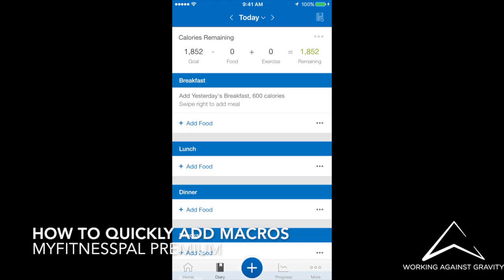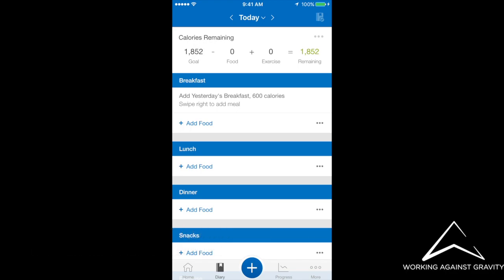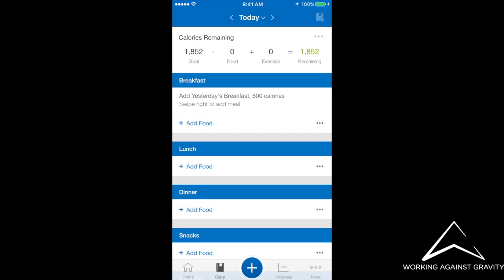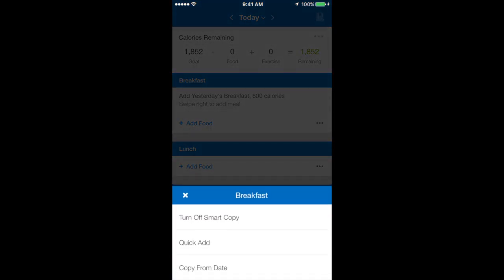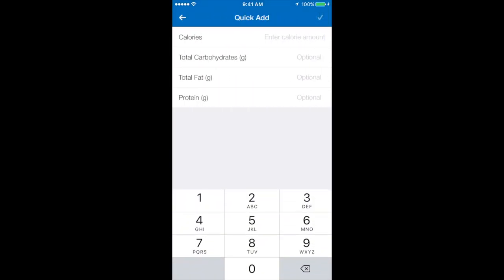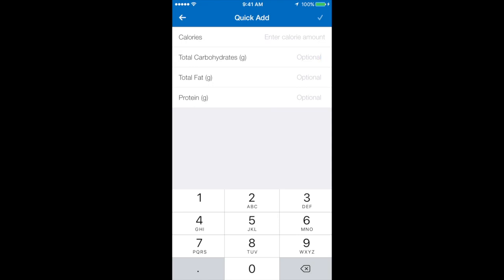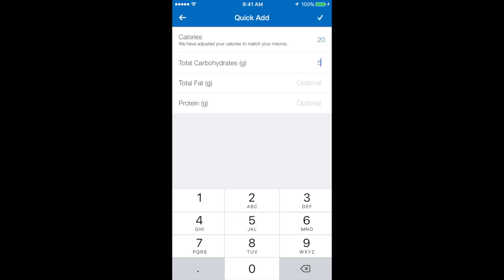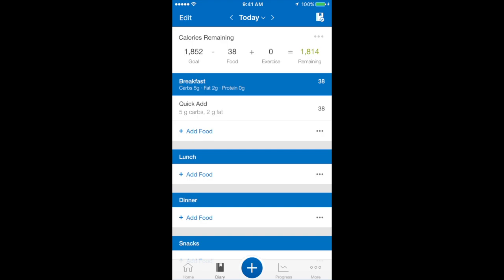MyFitnessPal Tutorial: How to 'Quick Add' Macros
With the premium version of MyFitnessPal, it’s never been easier to log straight calories, carbs, fats and proteins into your diary. Excellent for logging supplements, oils and other simple carbs, proteins, and fats on the go.